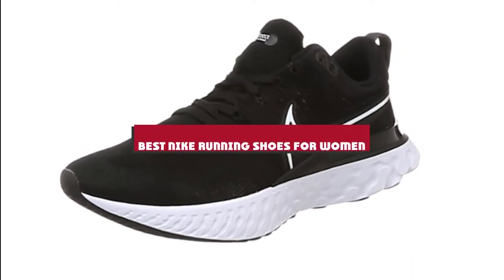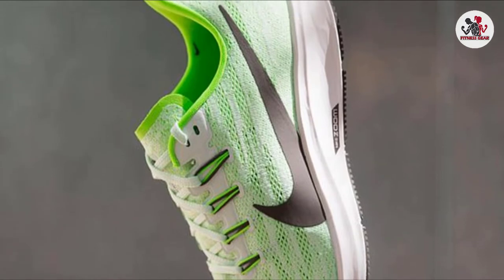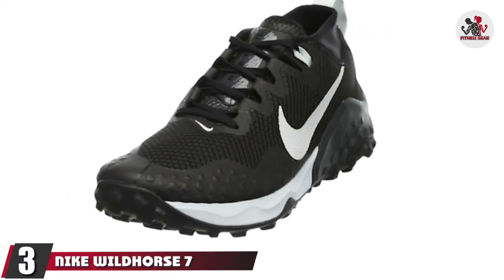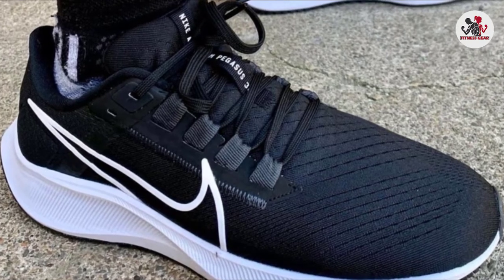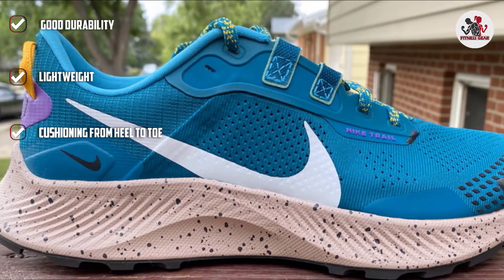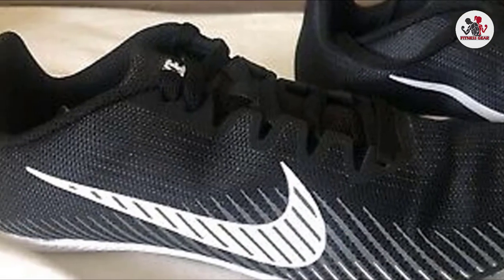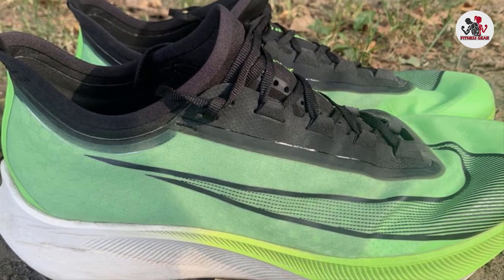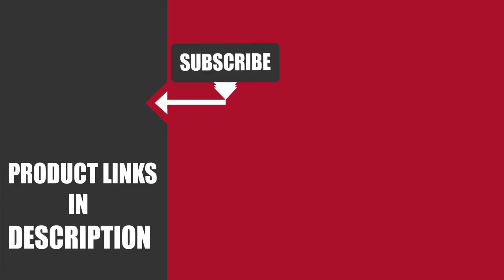Top 10 Best Nike Running Shoes for Women (2024)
Links to the Best Nike Running Shoes for Women  we listed in today's Nike Running Shoes for Womens Review video & Buying Guide:

Top 10 Nike Running Shoes for Women List :

1 . Nike Air Zoom Pegasus 36
2 . Nike React Infinity Run Flyknit 2
3 . Nike WildHorse 7
4 . Nike Air Zoom Pegasus 38
5 . Nike Pegasus Trail 3
6 . Nike Renew Run 2
7 . Nike Zoom Rival M 9
8 . Nike Epic React Flyknit 2
9 . Nike Zoom Fly 3
10 . Nike Air Zoom Pegasus 36

One thing you should never forget is health is wealth. Hence, in this video, we have gathered the Best Nike Running Shoes for Women that ensures you always remain fit. After extensive research, considering all types of consumers, we made this list based on our personal opinions and ranked them based on their quality, durability, brand reputation, and other important features. So, you can get the best Nike Running Shoes for Women  without any hesitation.